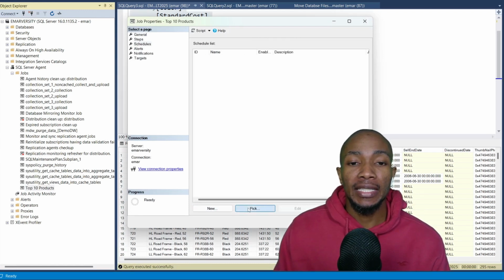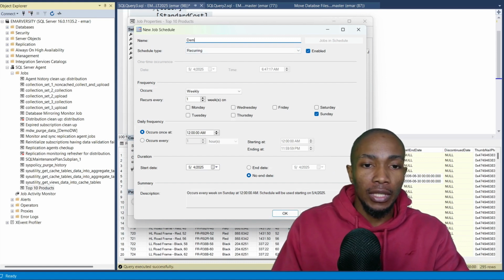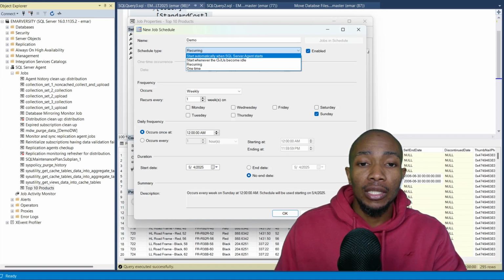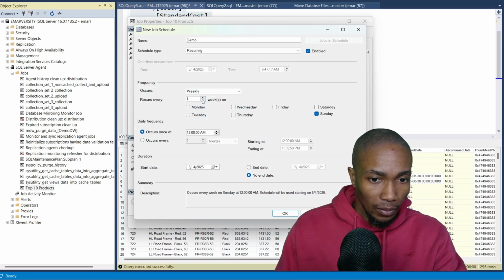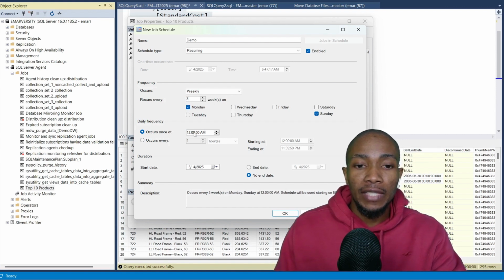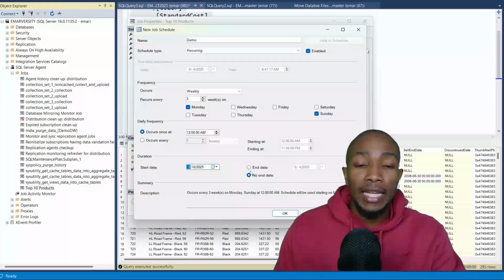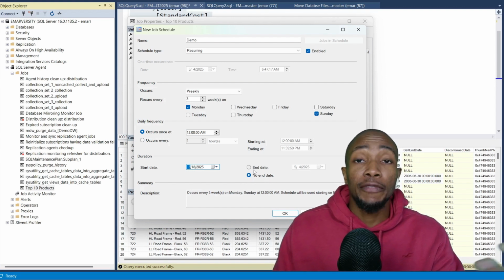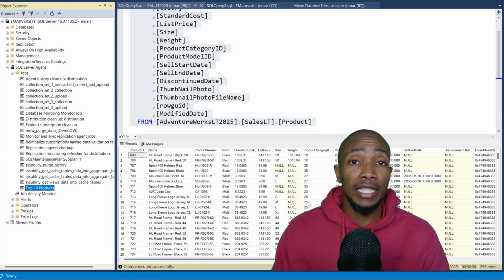How to Schedule SQL Server Job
In this tutorial, learn how to schedule a SQL Server job using SQL Server Agent. I’ll walk you through creating a job, setting up job steps, defining a schedule (daily, weekly, or custom), and monitoring job history. Perfect for automating backups, stored procedures, or ETL tasks.
✅ Step-by-step using SQL Server Management Studio (SSMS)
✅ Works for SQL Server 2016, 2019, 2022
✅ Automate your database tasks easily